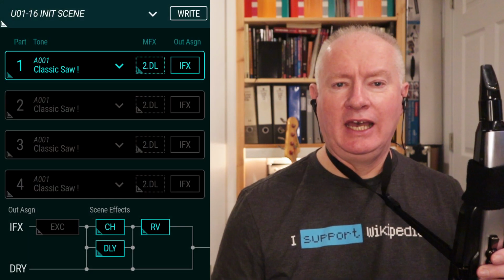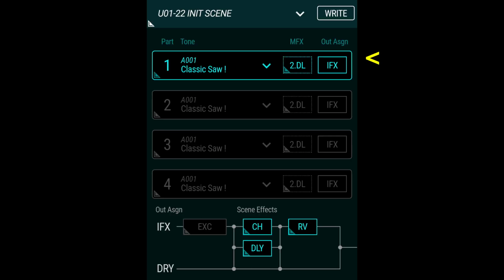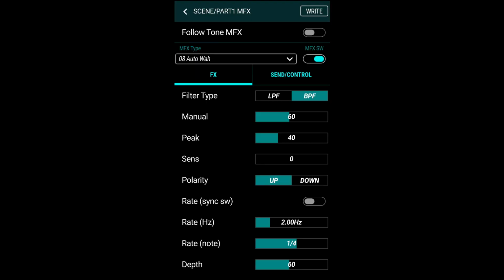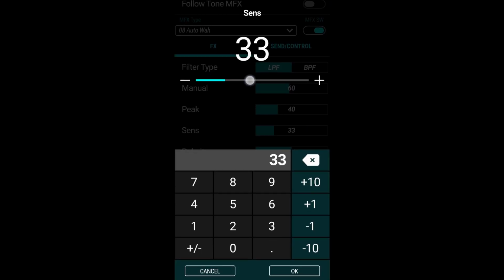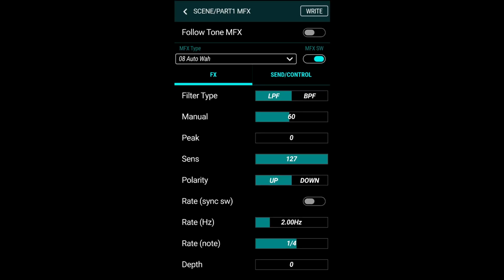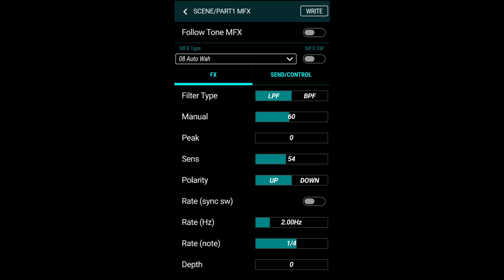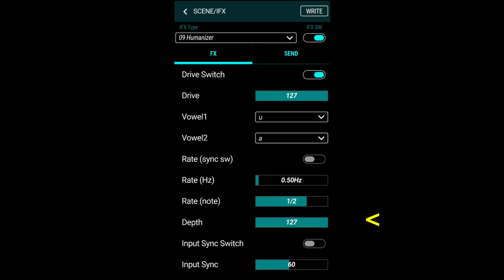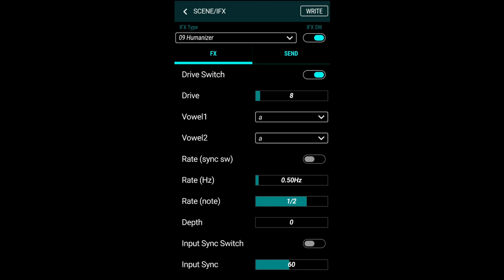FAKE A RECORDER tutorial 2 for the Roland AE-30 or AE-20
AE Tutorial episode 2. Even if you have never programmed a synthesizer, this video will show you how to make a simple Scene for a Roland Aerophone Pro AE-30 or AE-20 using the MFX and IFX internal effects.

This series of videos aims to take you up the learning curve without going through the struggles I had making sense of this amazing instrument. Despite years of experience with synthesizers I found the Aerophone to be one of the most frustrating to learn to program. On the surface it seemed straightforward but things often didn't work the way I expected. I do the research, so you don't have to!

If you missed the first episode MAKE A SCENE, here it is...

Chapters
0:00 Taking control
1:25 The internal effects
1:51 MFX
3:05 Parameter guide
3:43 MFX continued
7:23 IFX

Tune: Goddesses (Traditional)

Roland Aerophone Pro AE-30
ART Voice Channel
Zoom H2n